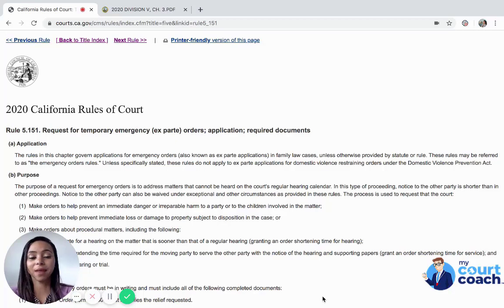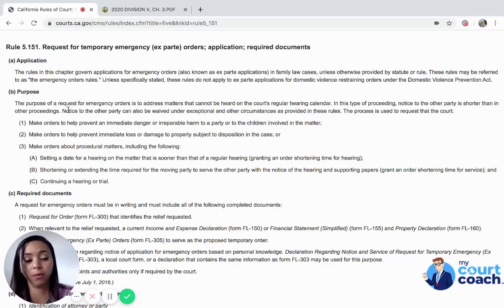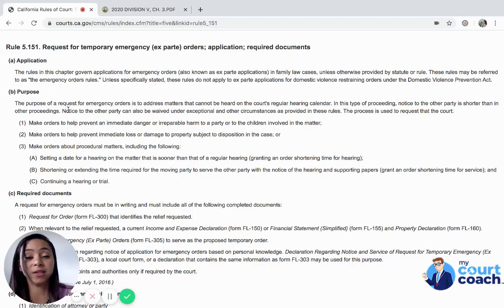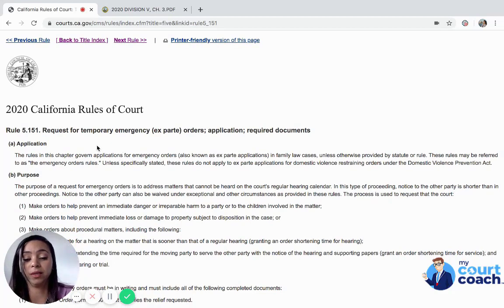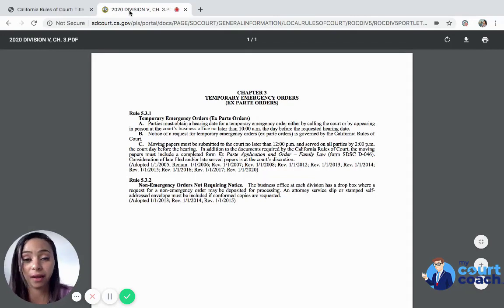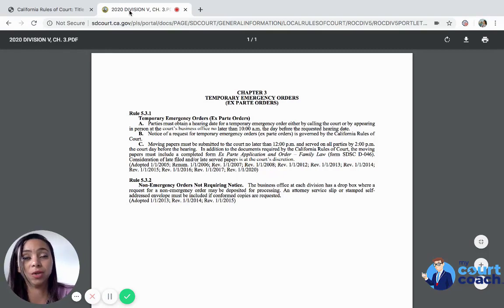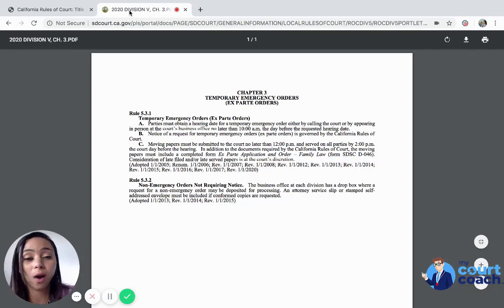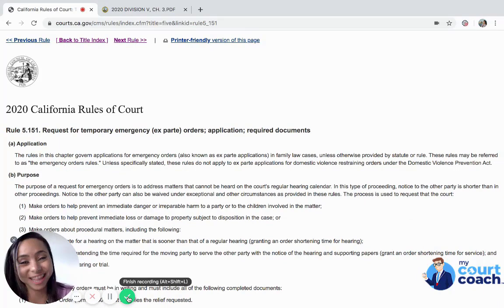How to Get an Emergency Hearing in California Family Court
This video is part of a series.  Watch our whole Playlist on Emergency Orders in California Family Court.

If you need to act fast to get an immediate order from you California family judge, then you need an emergency order.

This is Section 2 Lesson 2 in our California Family Law course.  You can find it on our

Good luck!